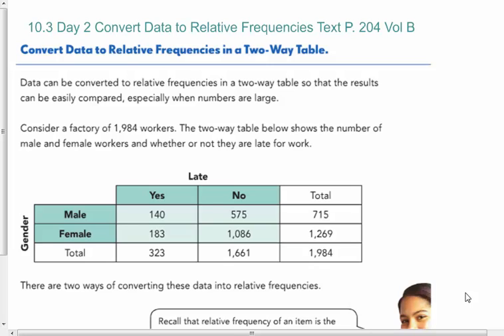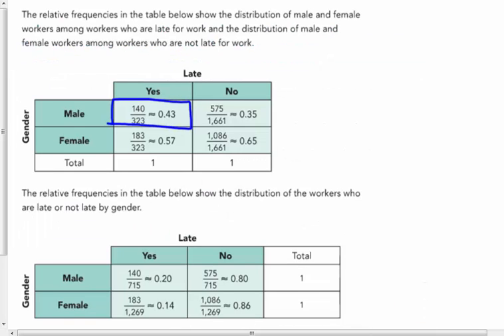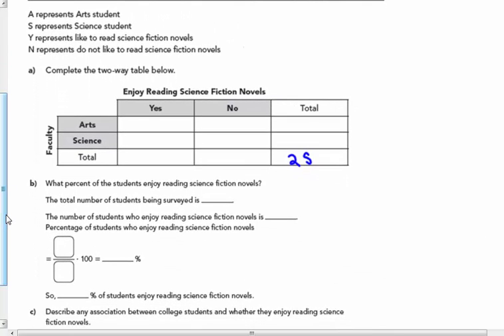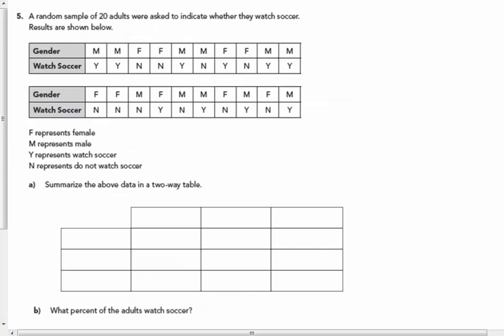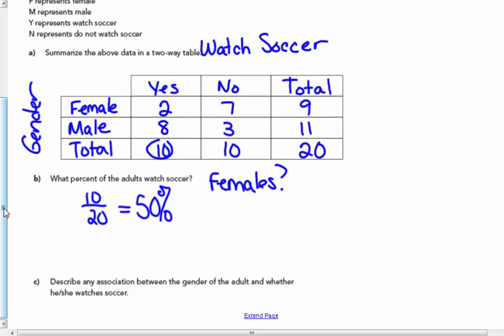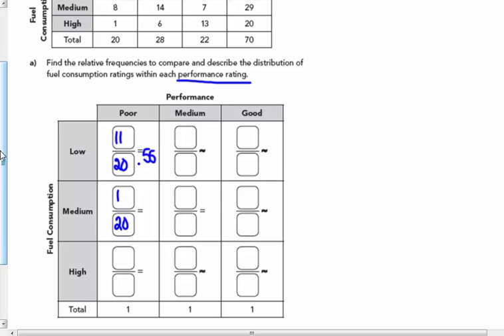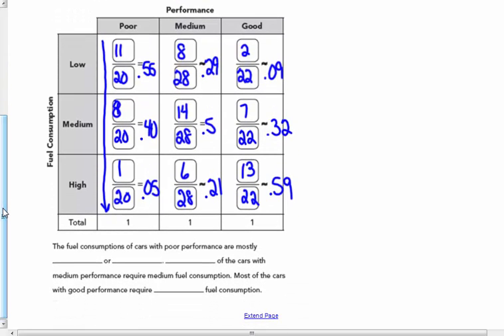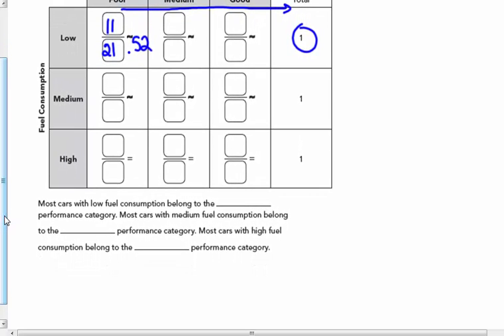10.3 Day 2 Relative Frequencies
Finding relative frequencies from a two way table